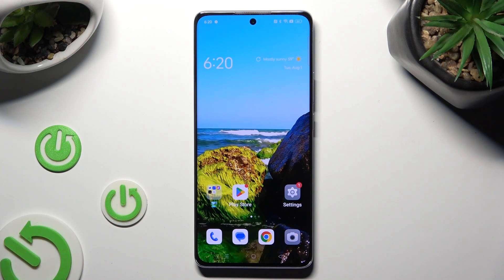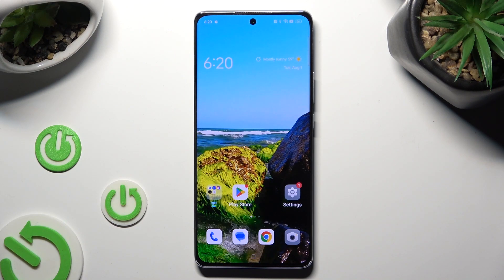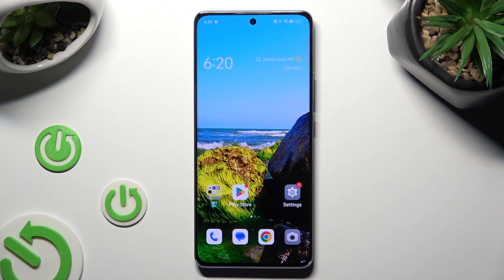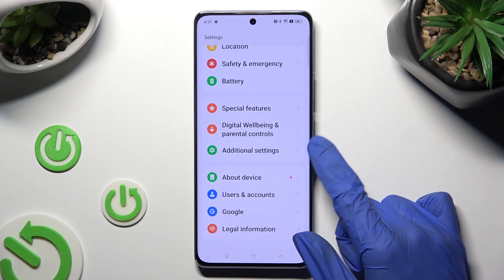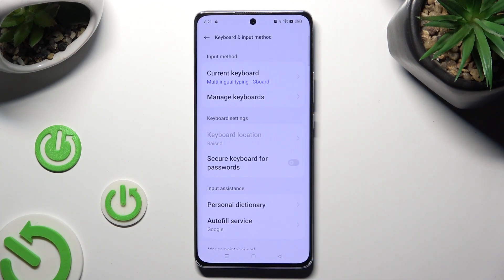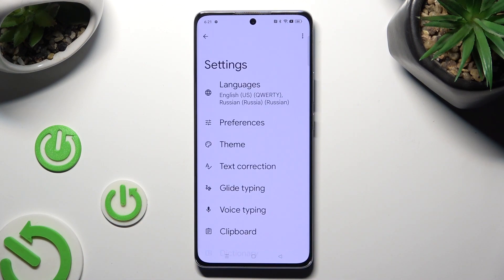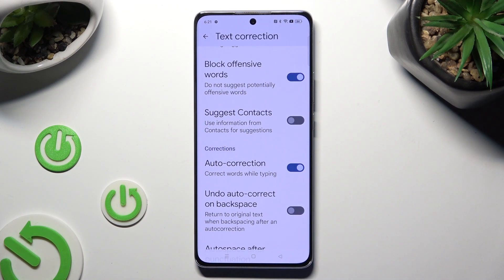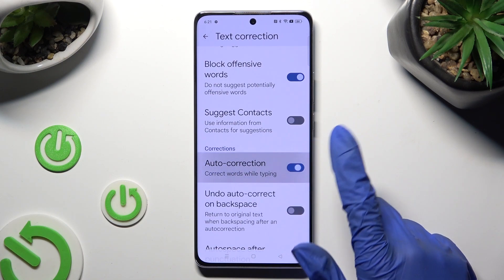How to Turn On/Off Auto-Correction on OPPO Reno 10 Pro? - Text Correction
Is it hard to find the correct settings for auto-correction in OPPO Reno 10 Pro? We are going to show you how to find and manage auto-correction in this tutorial. So, let's follow all the steps and customize the auto-correction.

How to activate autocorrection in OPPO Reno 10 Pro?
How to use autocorrection in OPPO Reno 10 Pro?
How to turn on autocorrect in OPPO Reno 10 Pro?
How to turn autocorrect off in OPPO Reno 10 Pro?